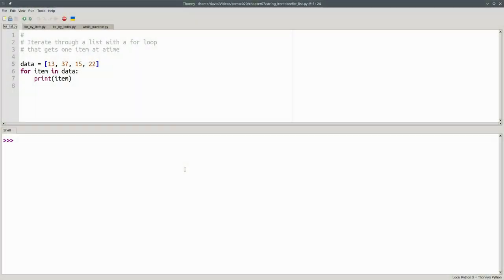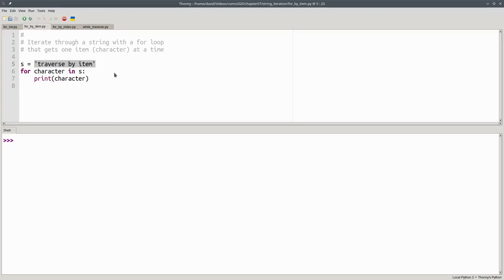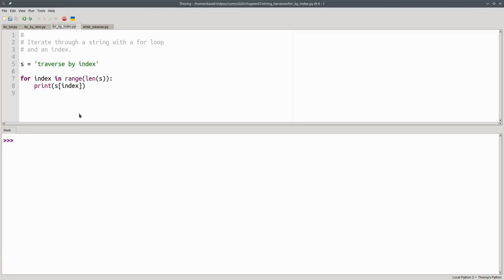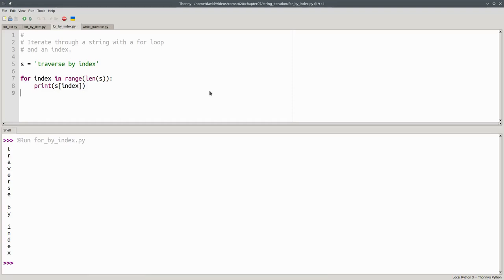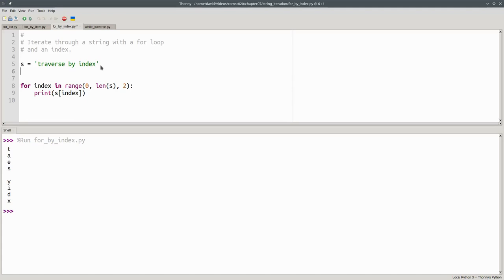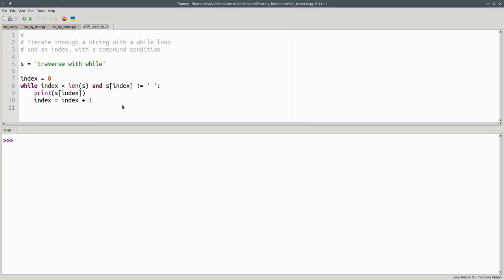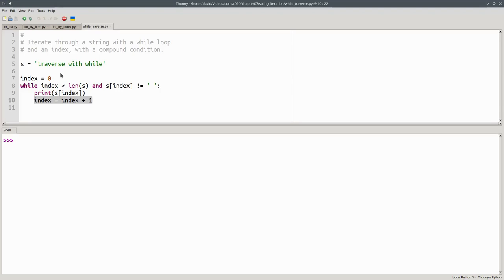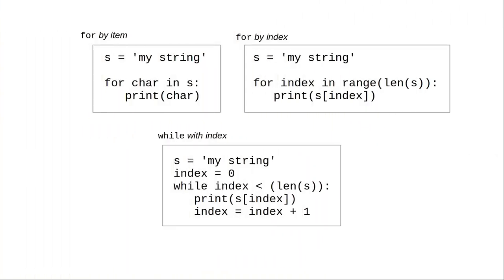Chapter 7: Traversing a String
You can use a for or while loop to traverse (iterate through) a string one character at a time.